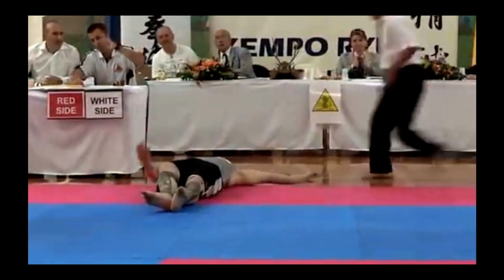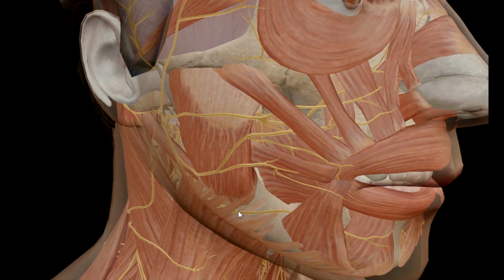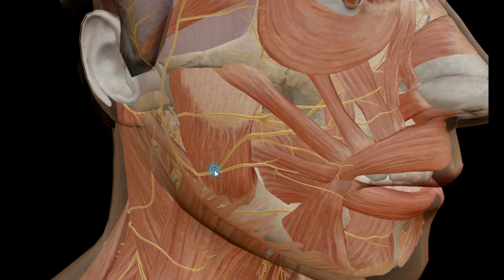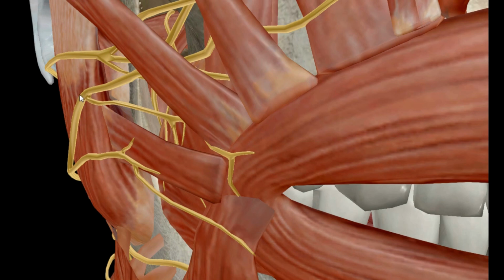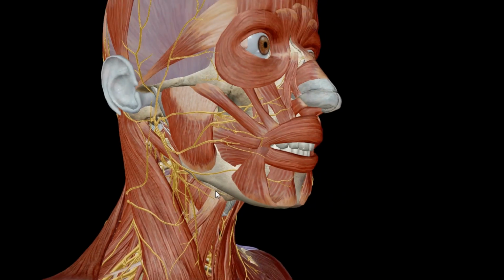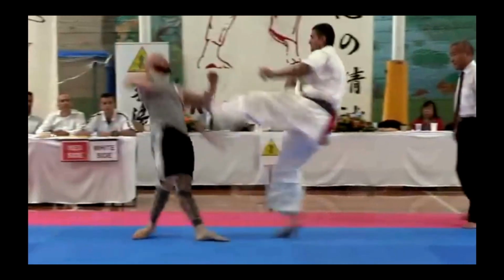Kick KO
Kick KO explained and a glimpse into extended videos

for over 150 full length videos with history, breakdown, analysis, demonstration and training approaches.